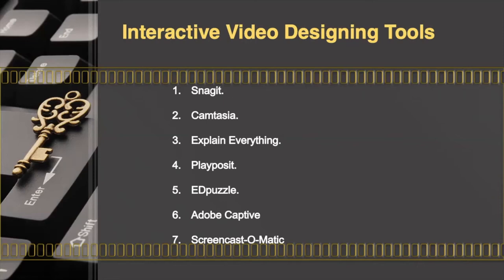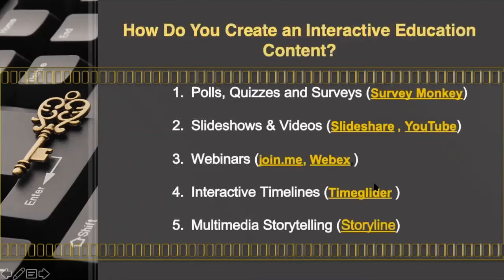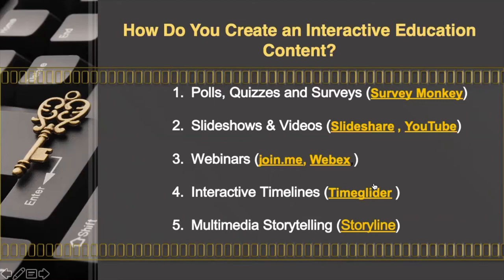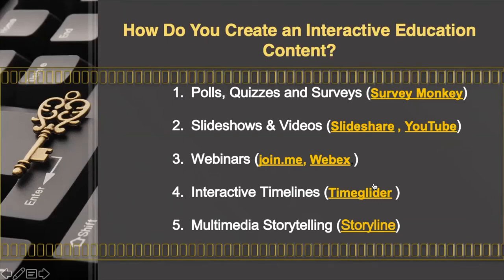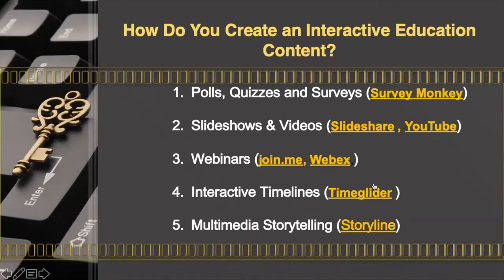02 Designing Interactive Videos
Designing Interactive e-Content Free Tools To Create Interactive e-Content